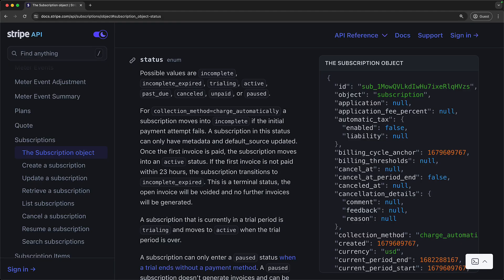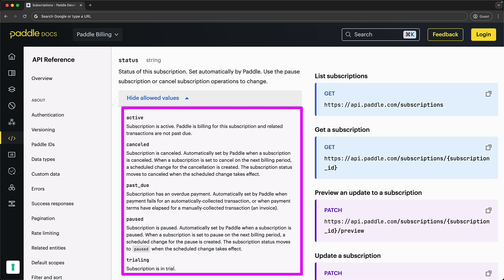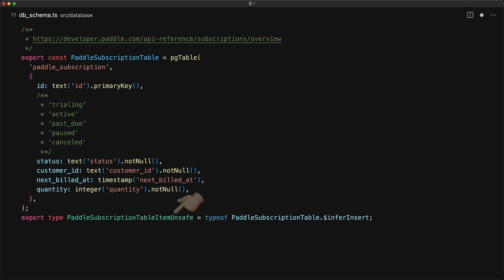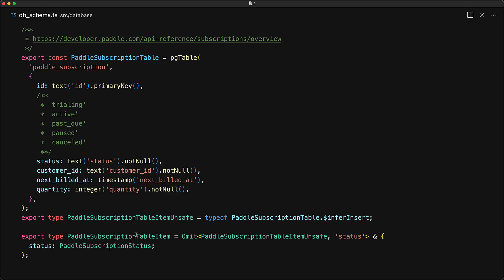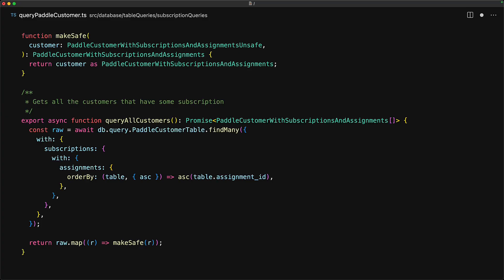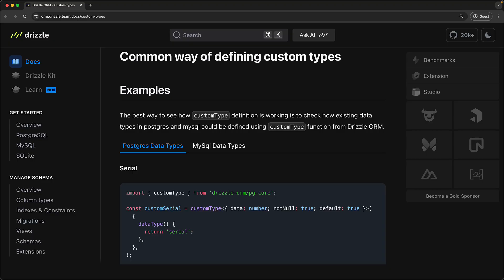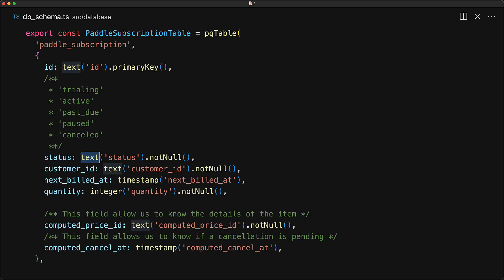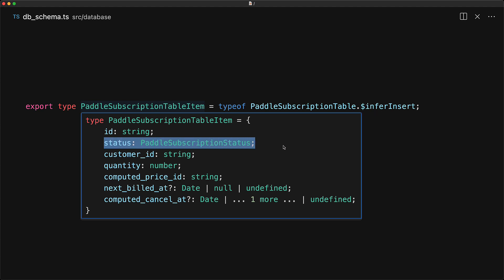Drizzle String Union Type // String Enums